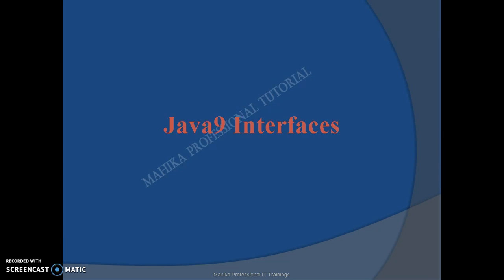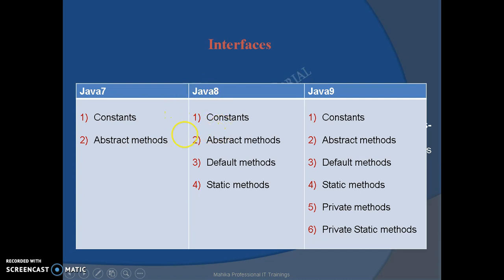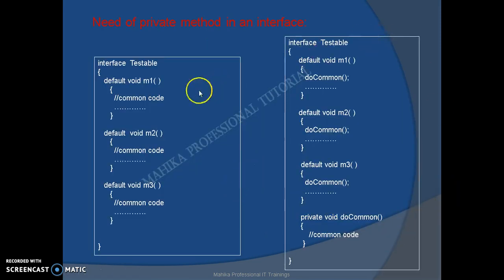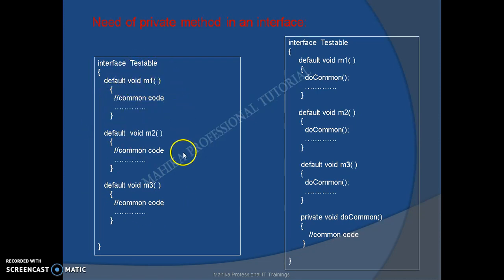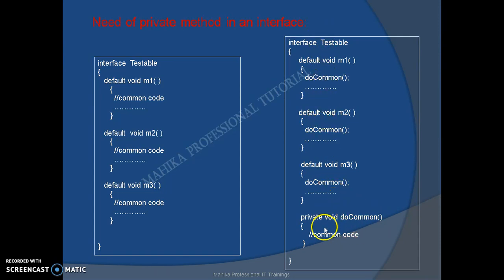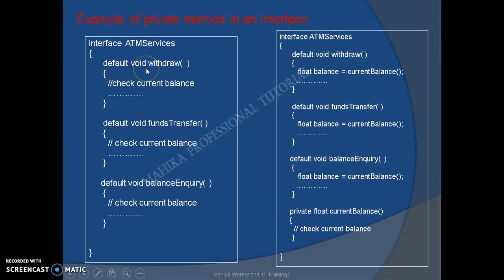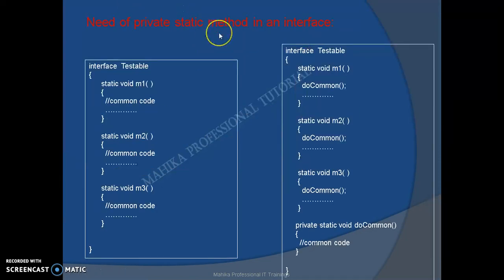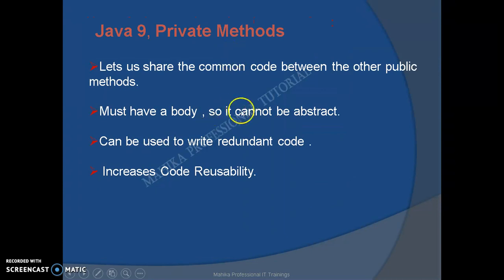Core Java 58 - Interfaces In Java 9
This video explains private and private static methods in java 9 interfaces.